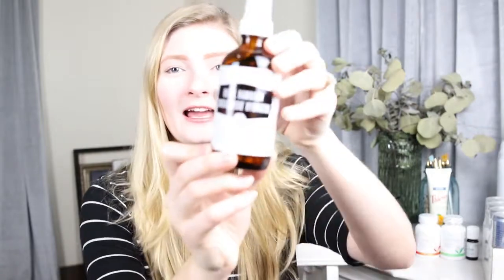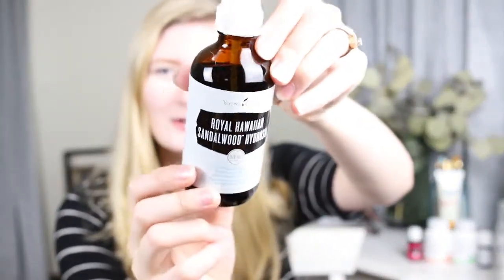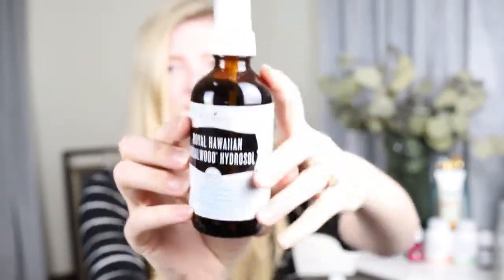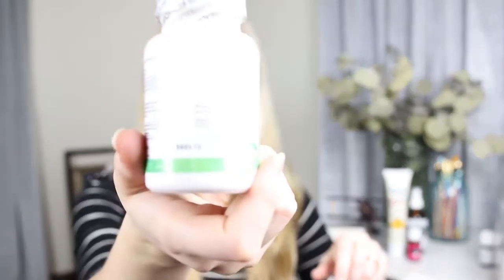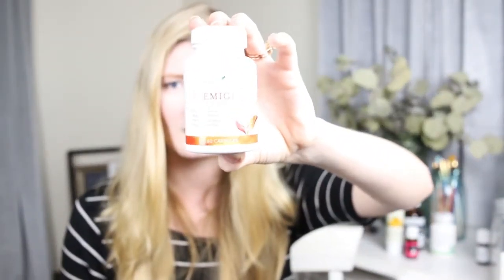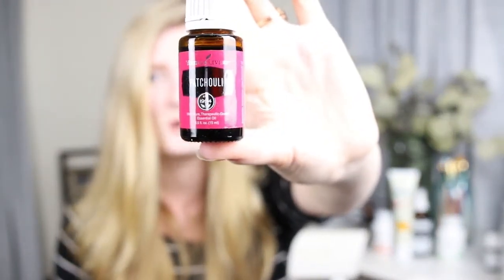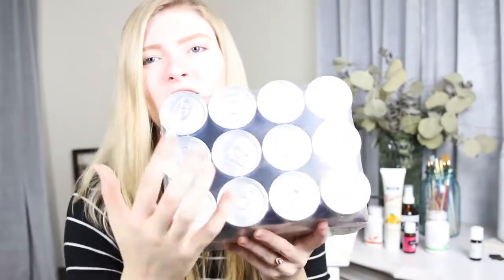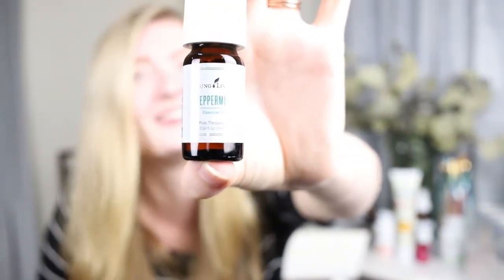Monthly Wellness Box | January 2020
In this video I share my "Monthly Wellness Box" from Young Living! Which comes from our Essential Rewards Program. There are some great tidbits of information about each product as well as how I like to use them. Through this video you get to know a little more about myself and my lifestyle as well as the incredible company I work with.

Products I Ordered:
- Royal Hawaiian Sandalwood Hydrosol
- Thieves Whitening Toothpaste
- Super B Tablets
- FemiGen Capsules
- Patchouli Essential Oil
- NingXia Zyng
FREEBIE - 10ml Peppermint Essential Oil

I also chat a little about the perks of being on Young Living's Essential Rewards program!

Much love!

Canon 6D Mark II:
Yongnuo 35mm Lens
Umbrella Lights (x2)
Soft Box Lights (x2)

▶ Invest in Young Living

Yes, it's an investment. Into your health, your lifestyle & overall wellbeing. You are worth it and deserve to have the very best things for your body and mind. You are not alone in wanting better. Cleaner. Natural. Reliable products.
I was there and know exactly how you feel. I will be right here ready to guide you through your journey.

We would love to help educate you and have you join our team for your incredible wellness journey!